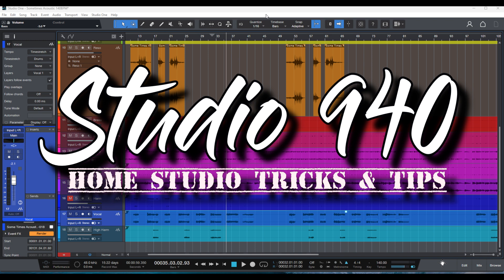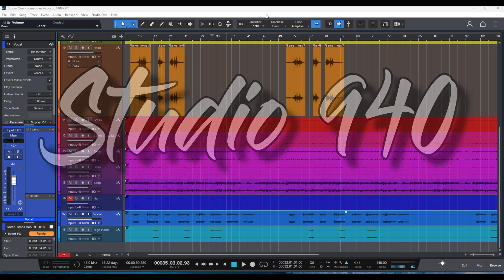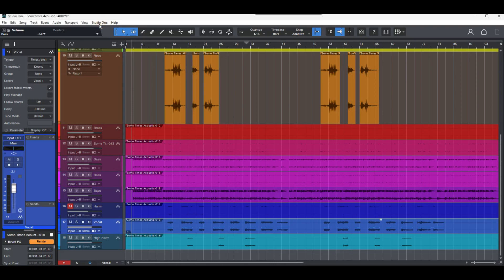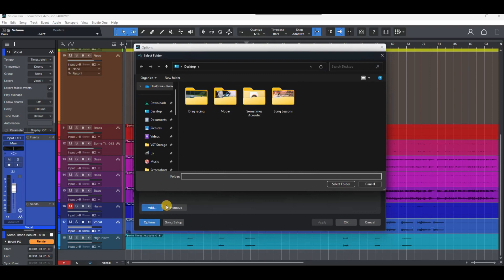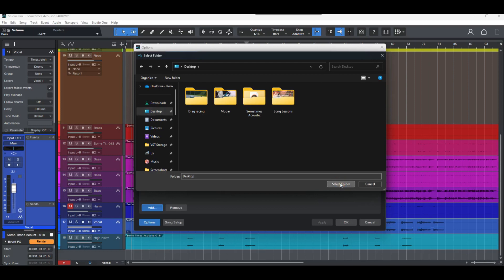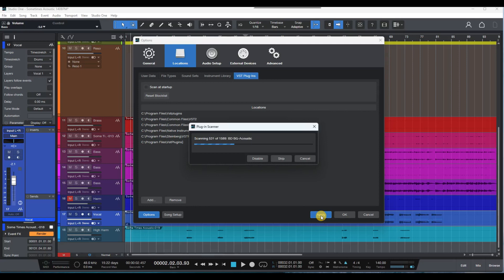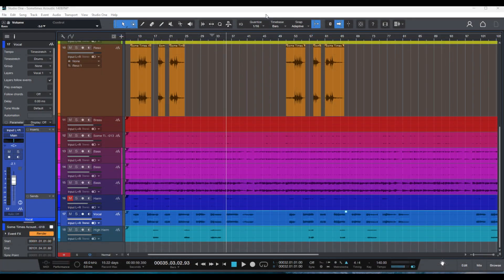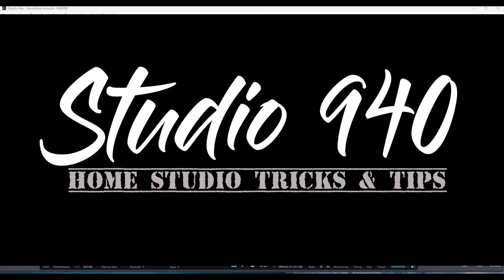Studio One, Scan Plugins Without Restarting The App.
In this short tutorial, I'll show you a shortcut of how to get Studio One to rescan the plugin folder without ever leaving the program. Something that should have been built in the app from the start. Here's a quick way to do that.